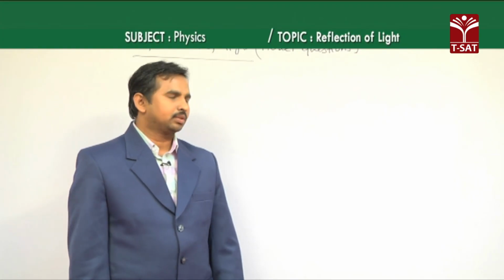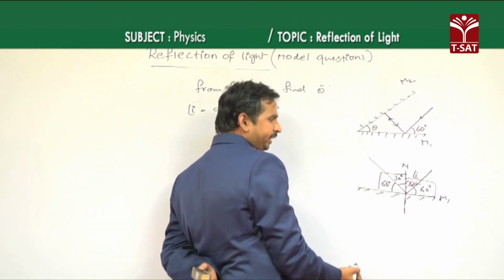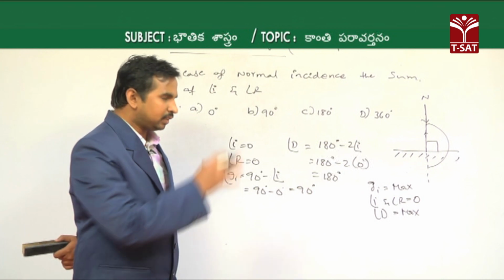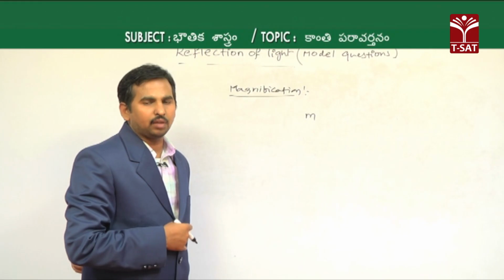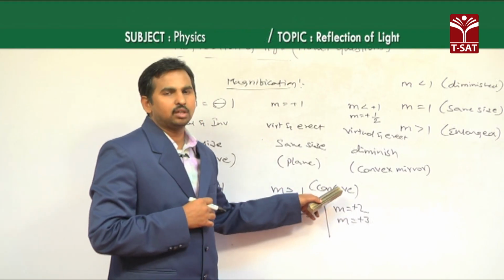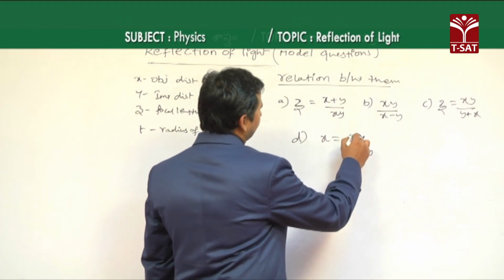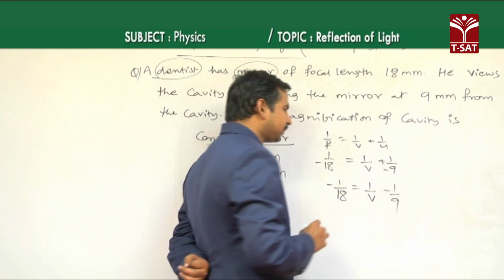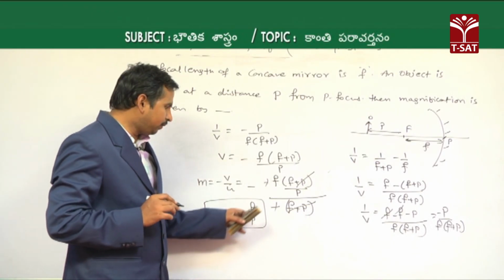POLYCET | Physics - Reflection Of Light (Part-1) | T-SAT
T-SAT Network Digital Classes are Now Available on Following Platforms:

👉Install T-SAT App:
1. For Android Users: Play Store
2. For Apple Users: AppStore

 ---Watch on
-Jio TV - Educational Genre & JIO TV+
-T-fiber